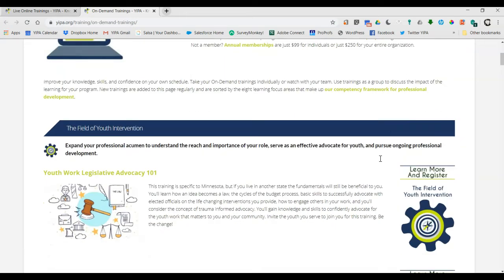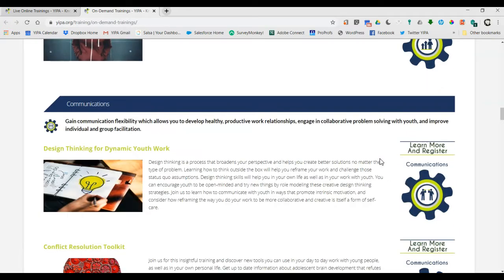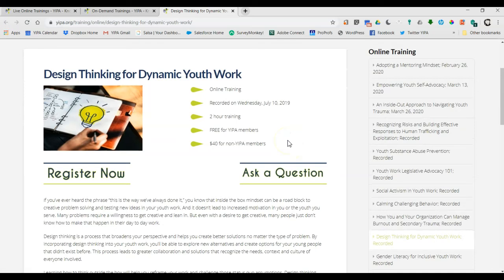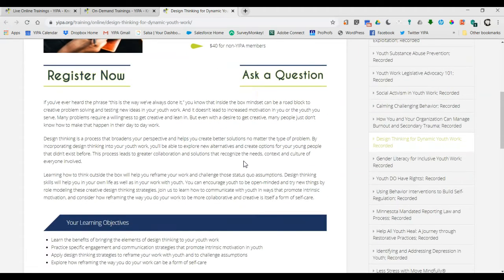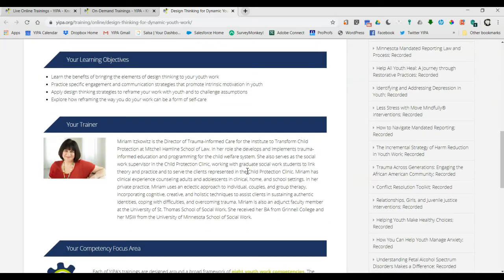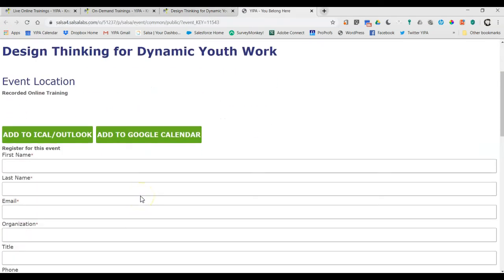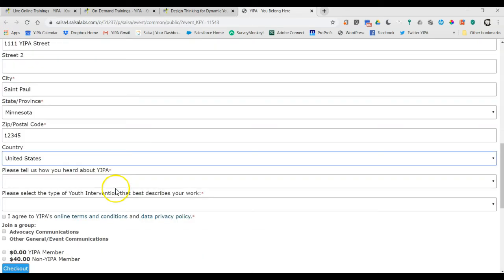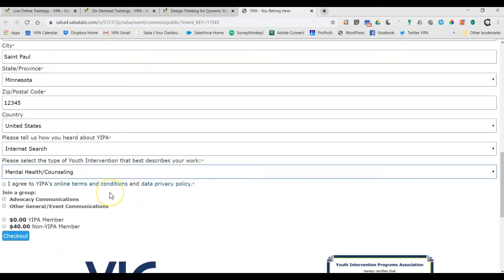YIPA Training Registration General Tutorial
Hello, and welcome to YIPA! In this tutorial we'll walk you through how to register for our exceptional Live Online and On-Demand Trainings.